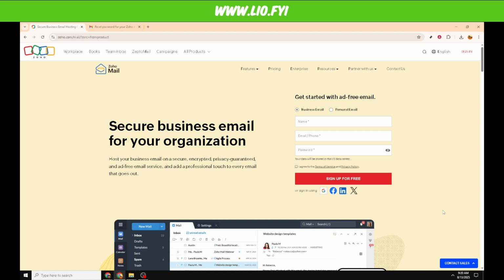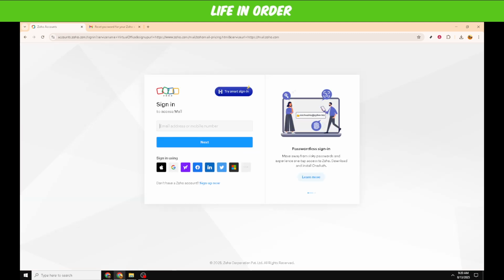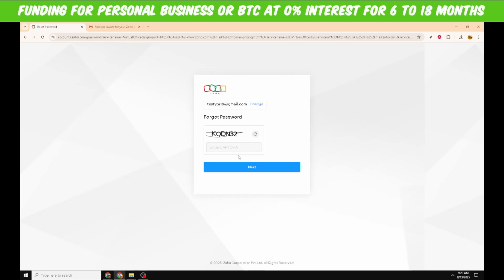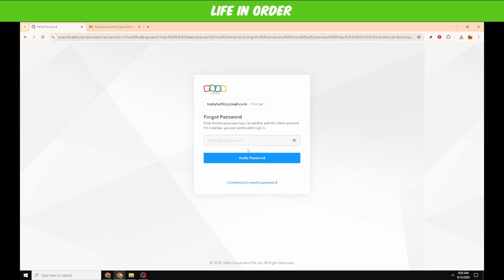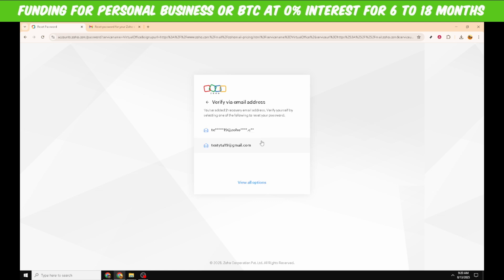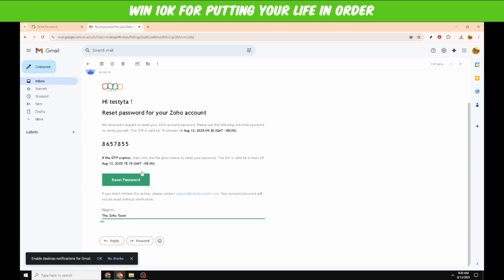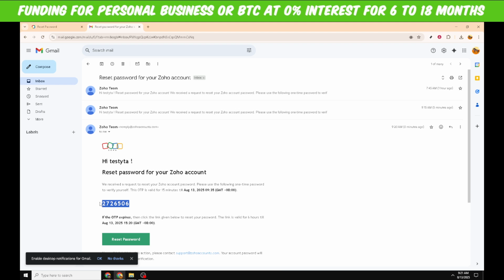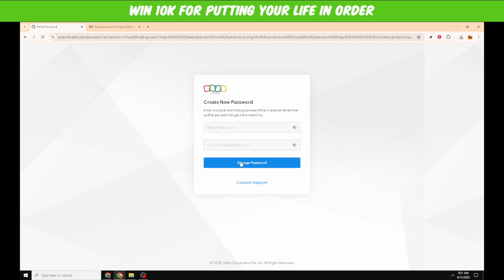How To Reset Zoho Mail Account Reset Password { 2025 edition }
How To Reset Zoho Mail Account   Reset Password